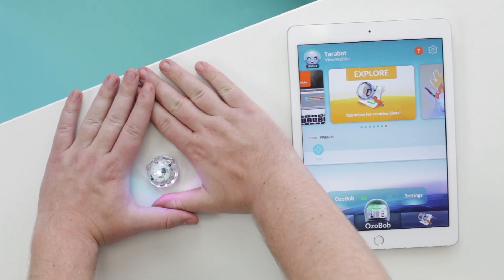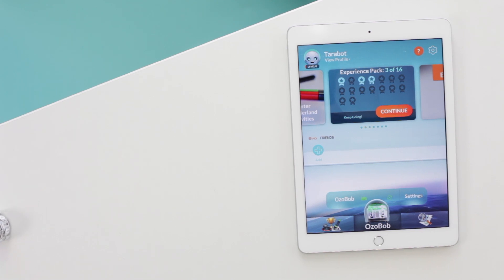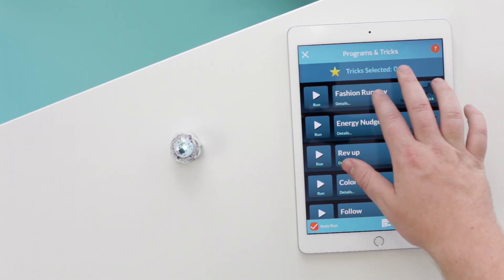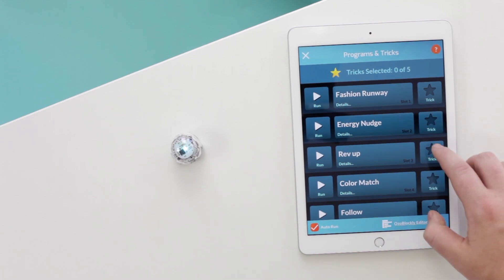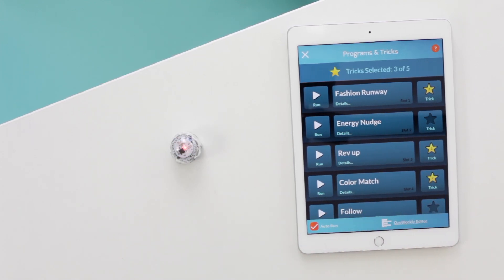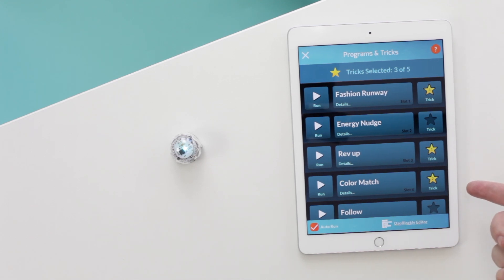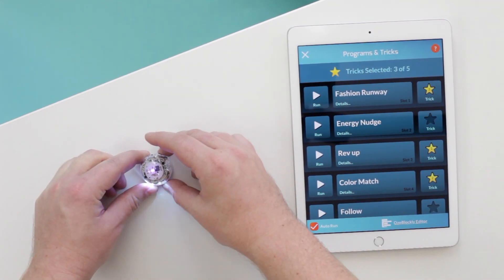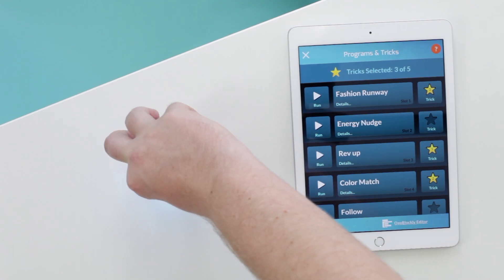Getting Started in the Evo App: Tricks | Teach Your Ozobot Evo New Moves!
They say you can't teach an old bot new tricks...until now!
In this video, you'll learn how to explore, save, and run fun pre-programmed tricks with you Ozobot Evo using the Evo App.

💡 What You'll Learn in This Video:
- Where to find Evo's built-in tricks
- How to preview and run each trick
- How to save your favorite tricks to Evo
- How to run tricks without using the app

✨ Whether it's dance moves, sound effects, or light shows—Evo's tricks bring your robot to life in the coolest ways!

0:00 - Introduction
0:15 - Evo Tricks
0:24 - Save Tricks
0:41 - Run Tricks Without the App